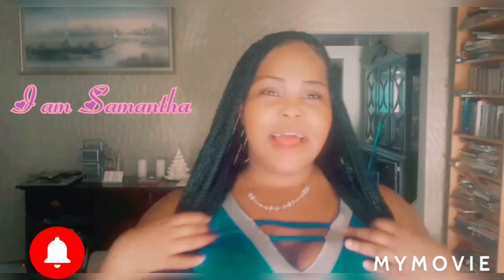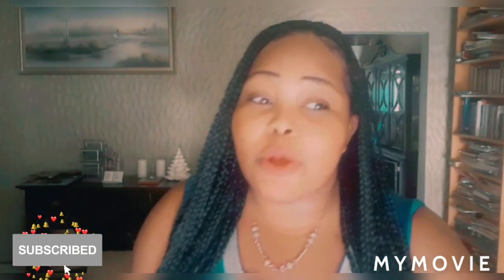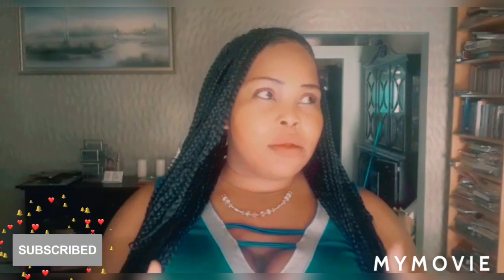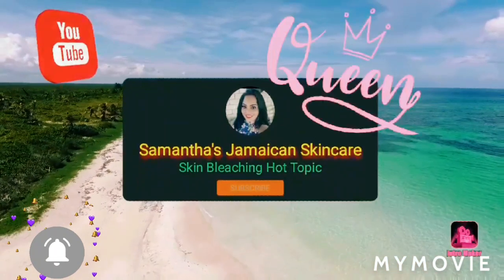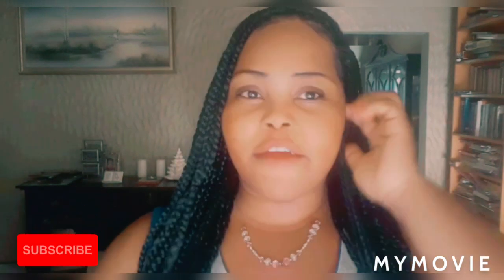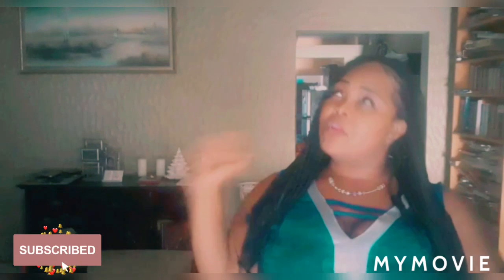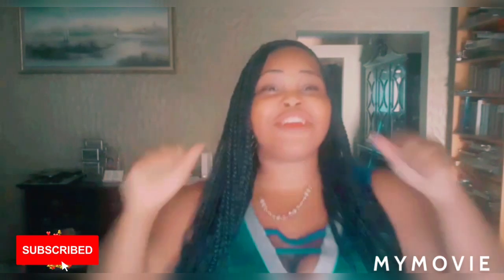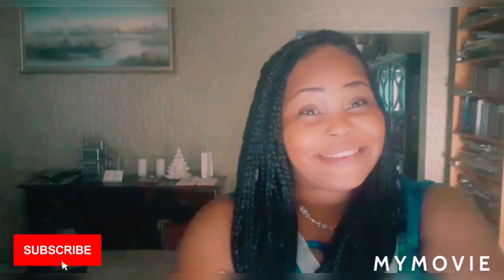Skin Bleaching Tips For Beginners - Do This Before You Start - 3 Mistakes You Must Avoid First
Skin Bleaching Tips For Beginners - Do This Before You Start - 3 Mistakes You Must